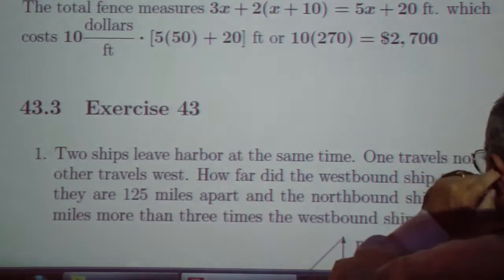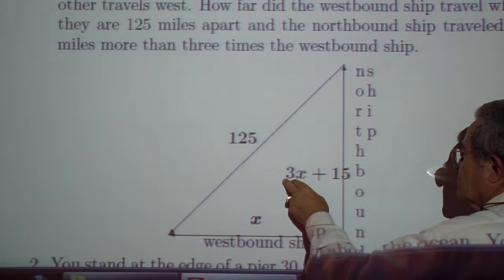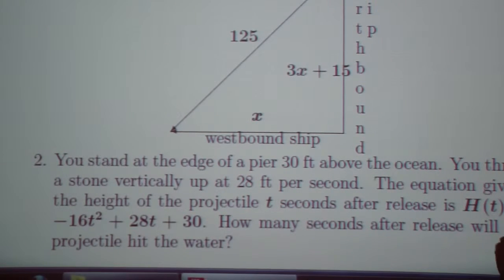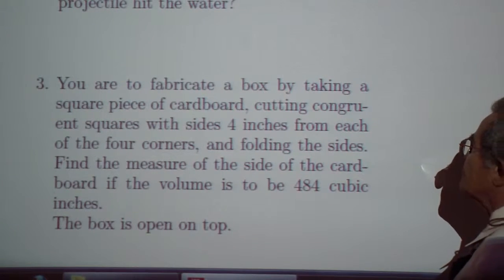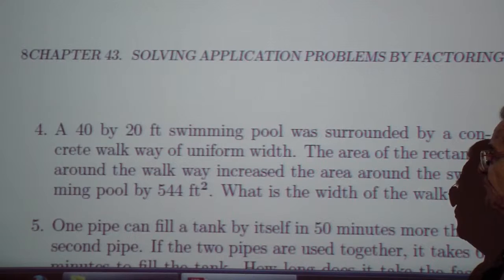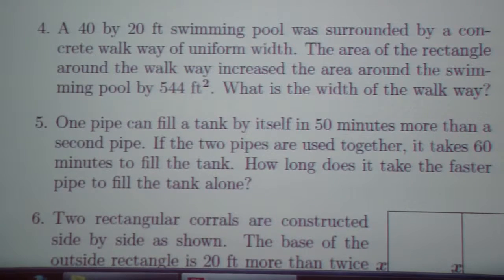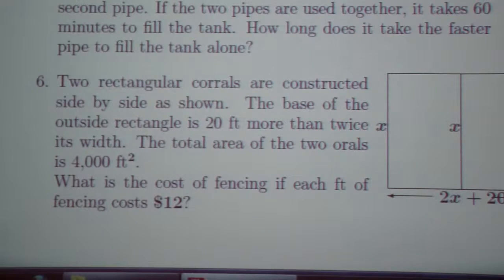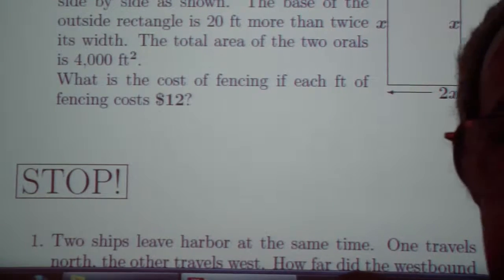Beginning Algebra Chapter 43 Part 7/11 Professor Feiner